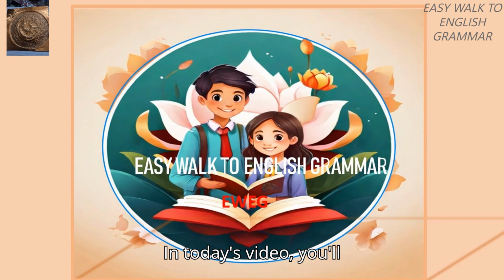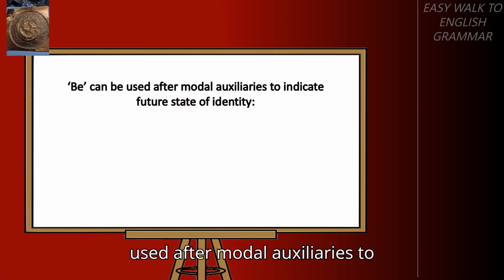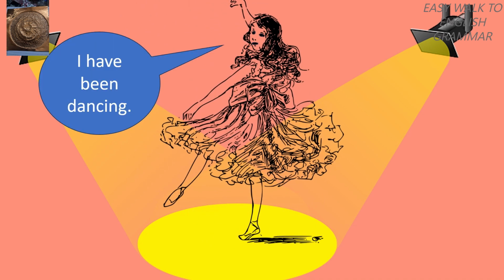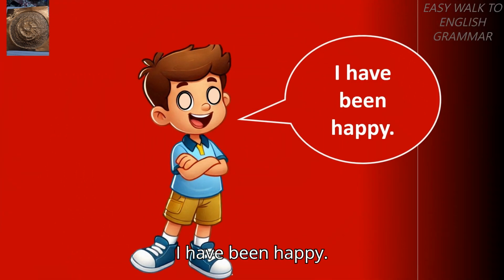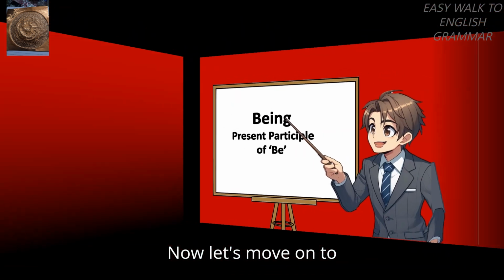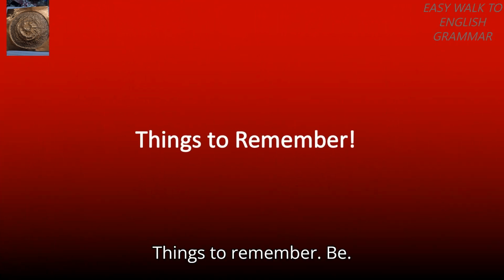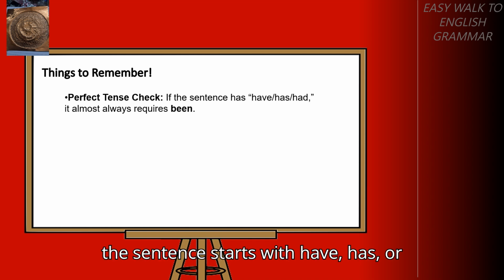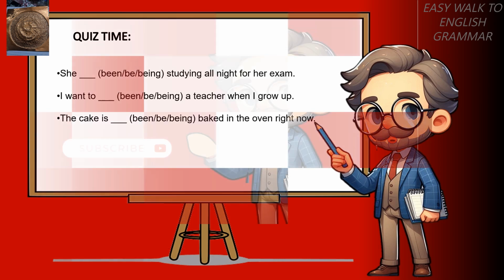Mastering Be, Been & Being - with Real Life Examples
📌 Mastering "Be," "Been," and "Being" in Everyday English! | Easy Walk to English Grammar

Do you struggle with using "Be," "Been," and "Being" correctly? 🤔 In this video, we’ll break it down in a simple and easy-to-understand way with the help of interesting animations.

✅ Learn how to use "Be," "Been," and "Being" to indicate present, past, and future actions.
✅ Gain confidence in creating advanced English sentences.
✅ Improve your spoken and written English skills.
✅ Enhance your creative writing abilities.

📢 QUIZ TIME! Stay till the end and test your knowledge with a fun quiz. Comment your answers below!

Tap the 🔔 bell icon and select 'All' to stay updated.

📩 Have questions or topic requests? Drop them in the comments! 💬

🎯 Who is this video for?
✔️ English learners (Beginners & Intermediate)
✔️ CBSE, ICSE, and other school students
✔️ Competitive exam aspirants (IELTS, TOEFL, etc.)
✔️ Anyone looking to improve their English grammar and fluency

Time Stamps:
00:01 Intro
00:16 Benefits of watching the video till the end
01:09 Defining "Be" , "Been"  & "Being"
01:32 "Be" and its uses with examples
02:28 "Be" in Passive Voice
03:16 "Been" and its uses with examples
06:42 "Being" and its uses with examples
07:37 "Being" as Gerund
08:20 Things to remember when using "Be" , "Been" and "Being"
10:39 Quiz Time
11:38 Outro

Sharing this video, giving likes  and making it viral and subscribing to Easy Walk to English Grammar will boost up the You Tube algorithm that enhances the SEO and eventually motivate the You Tube shorts video and the long video creator from Easy Walk to English Grammar to create more trending videos.
Also let me know if you would like to see the videos as Instagram Reels in the comment section.